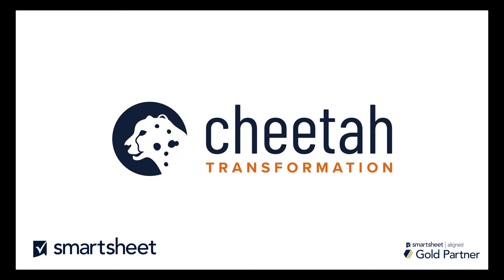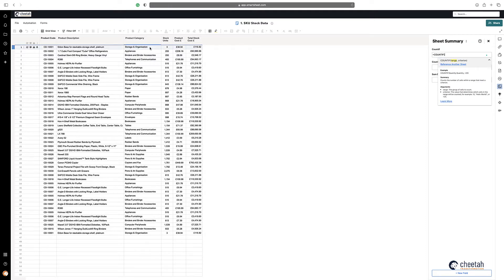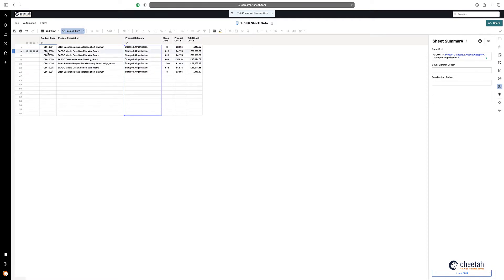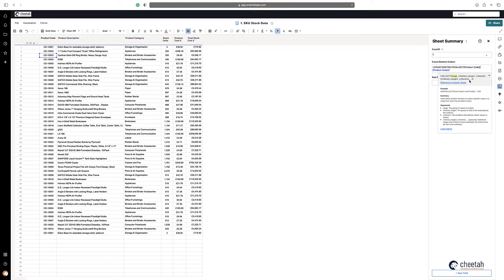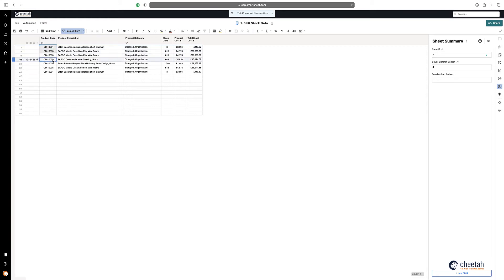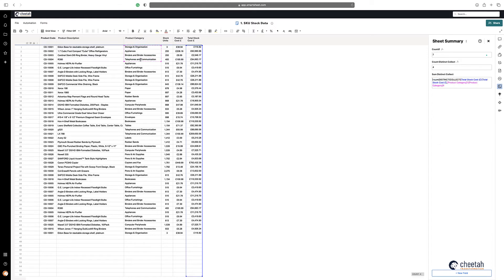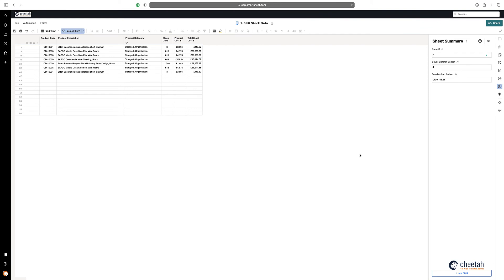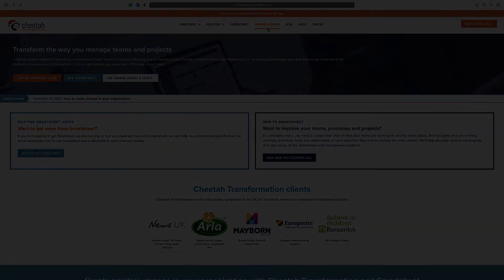Smartsheet How to Count or Sum Unique Values Based on Specific Criteria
If you need to count or sum the number of unique values based on specific criteria within a range in Smartsheet, use this great formula to save you time. Watch our video to find out more.